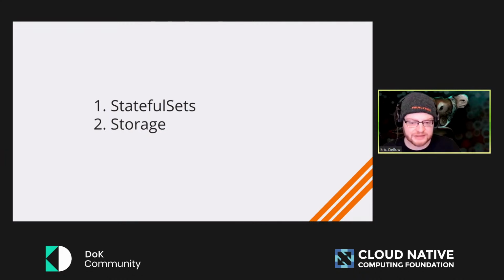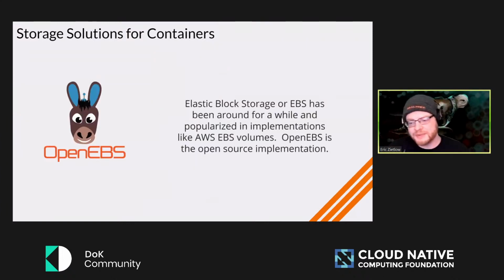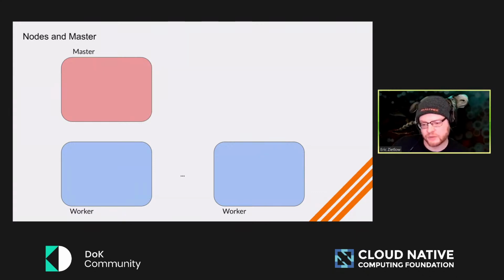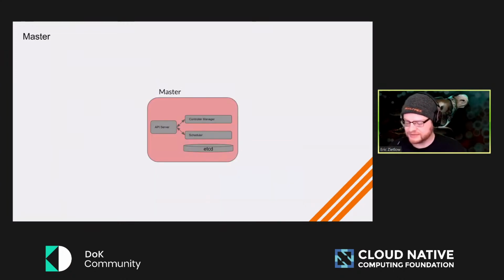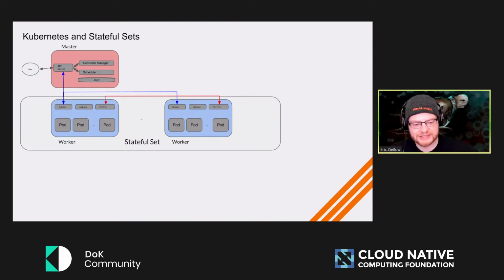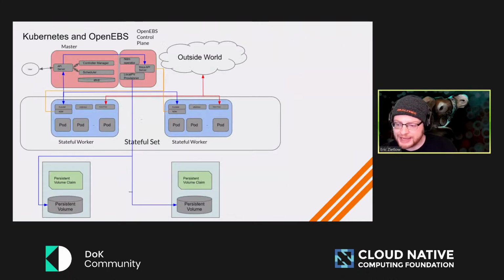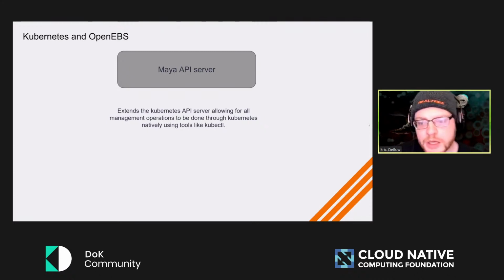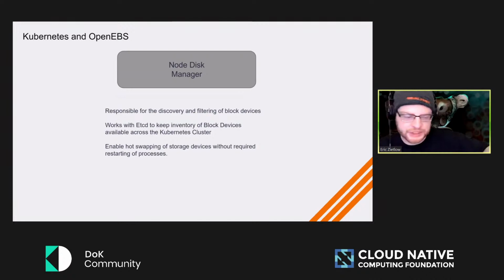Persist Your Data In an Ephemeral K8 Ecosystem - DoKC Day // Eric Zietlow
Kubernetes and persistent storage go together like oil and water. Kubernetes is inherently an ephemeral system and persistent storage by definition must survive. As a member of the Data On Kubernetes community, Eric will go into the what, why, and how to best design your architecture. He will cover emerging OSS technology solutions like OpenEBS. After his talk, you should have a clear understanding of the path to successfully managing a persistent data storage solution on your Kubernetes cluster.